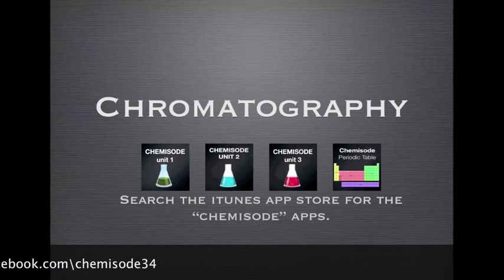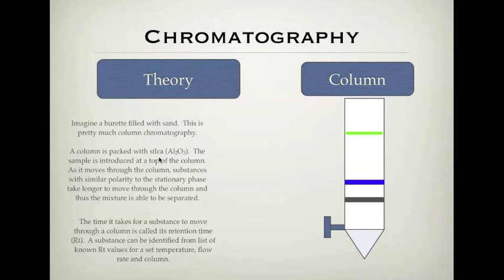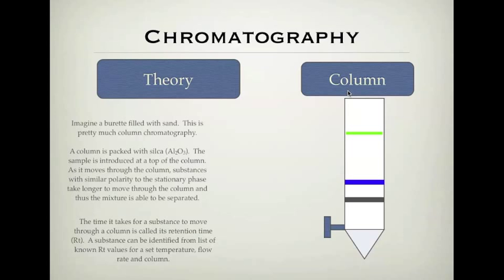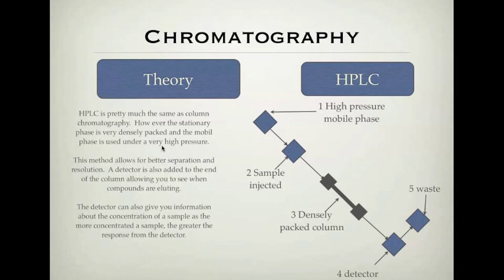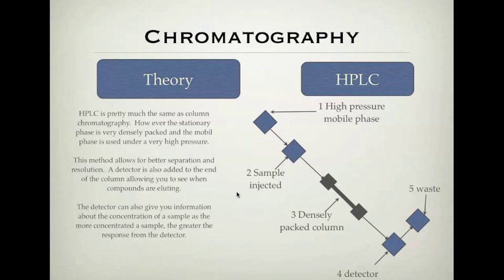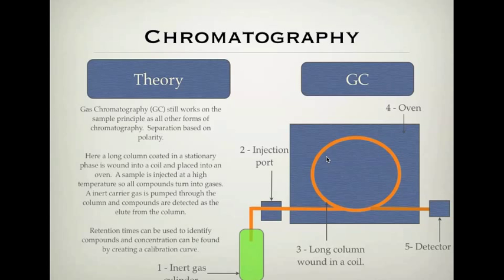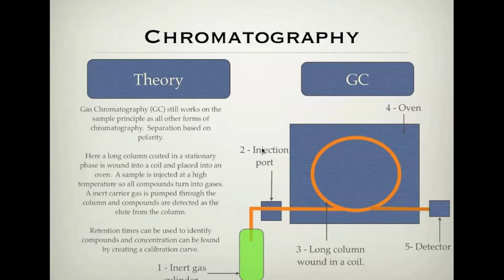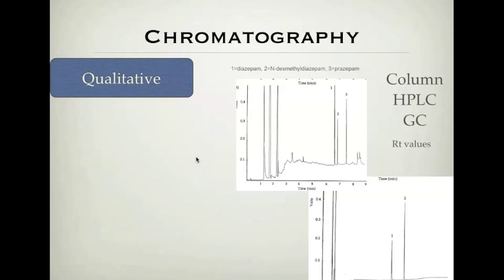VCE Chemistry Unit 2 and 4: Chromatography 2 - HPLC and GC Theory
The basic theory behind HPLC and GC (gas chromatography).